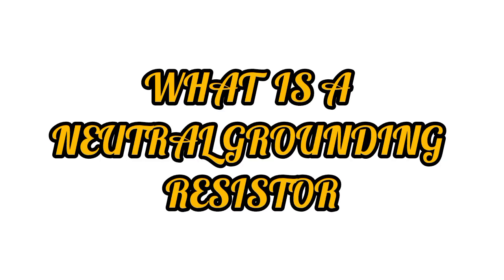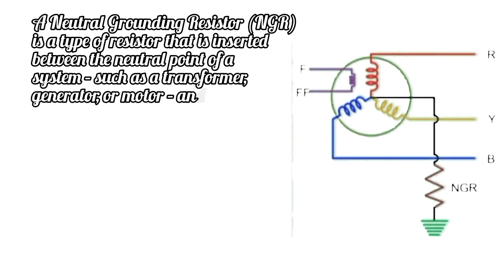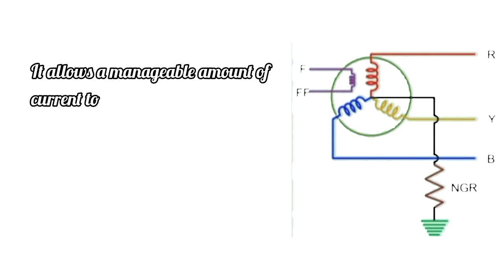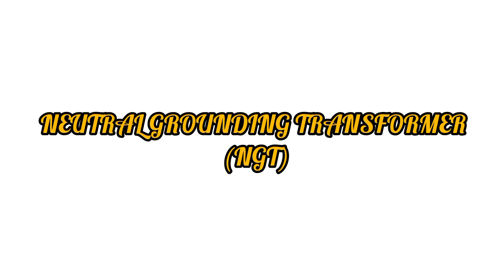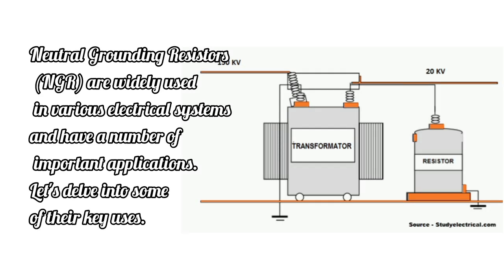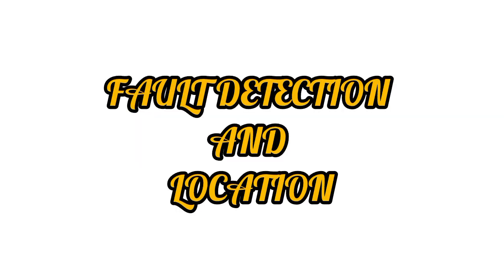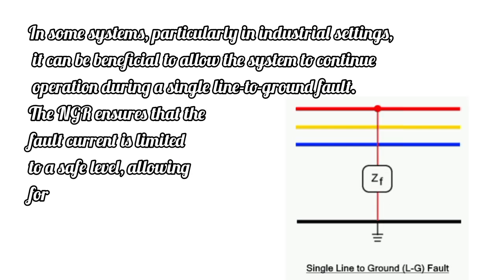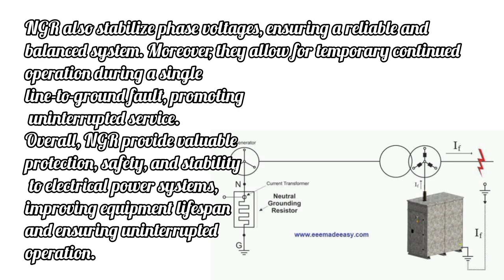NEUTRAL GROUNDING RESISTOR:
This channel is helpful for research students in the field of electrical engineering facing difficulties in solving research problem.Complete information will be given on this channel of mine regarding grid station because it is a teaching channel. Furthermore, recent trends in the field of Electrical Engineering will also be reviewed and presented.

Grid station tutorial"
2. "Electrical grid station explained"
3. "Power grid station basics"
4. "Grid station design and operation"
5. "Electrical substation tour"
6. "Grid station safety procedures"
7. "Power transmission and distribution"
8. "Grid station maintenance and testing"
9. "Electrical grid station components"
10. "Grid station protection and control"

You can also use long-tail keywords like:

1. "How to design a grid station"
2. "Grid station operation and maintenance"
3. "Electrical grid station safety protocols"
4. "Power grid station efficiency optimization"
5. "Grid station automation and control systems"

FROM
HAHELECTRICAL